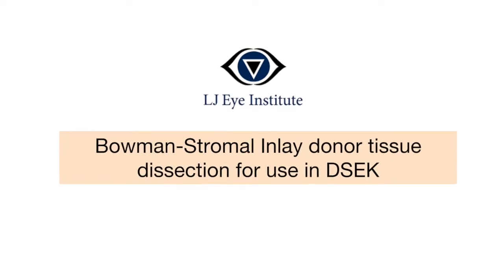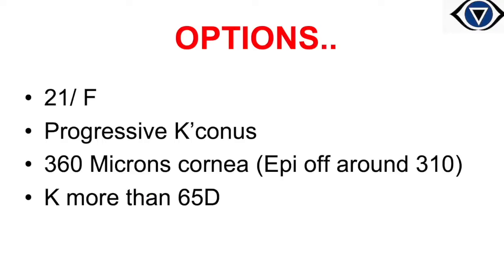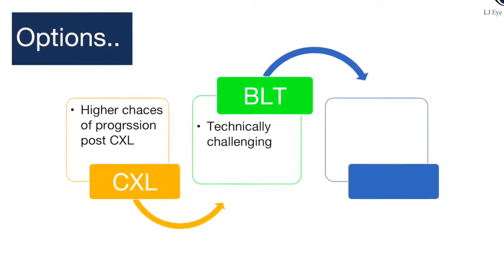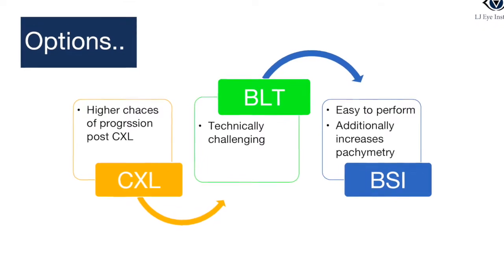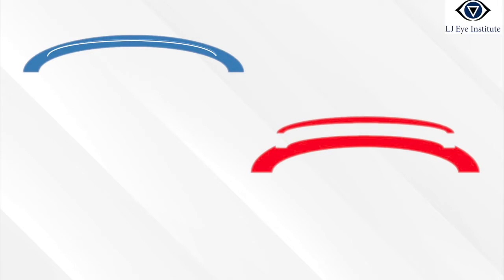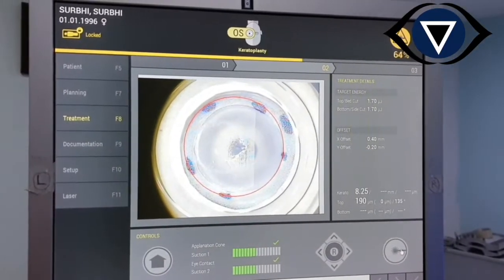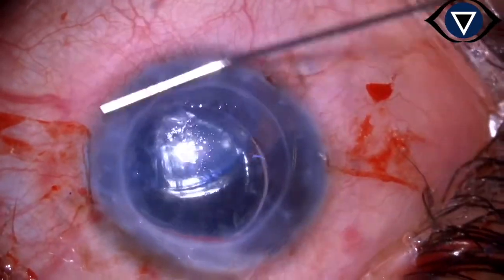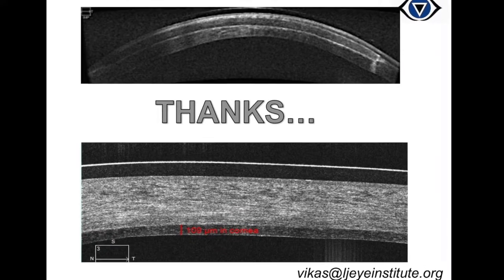dsek dissection from BSI